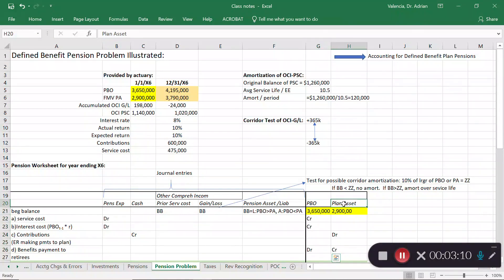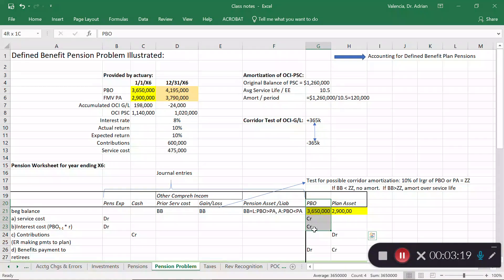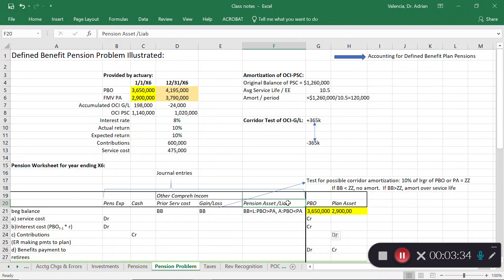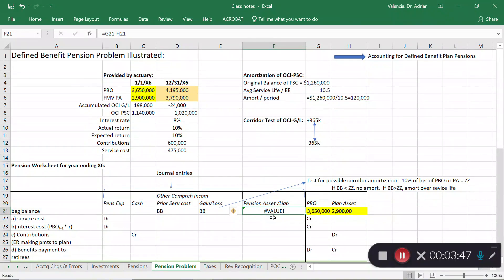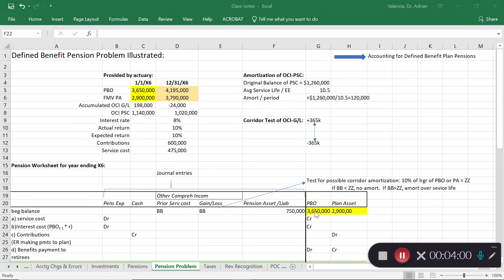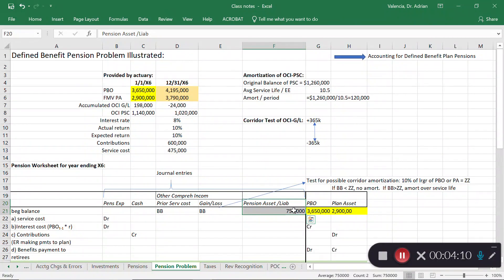Defined Benefit Pension - Actual Example Prepared (Start to Finish) - US GAAP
A complete defined benefit pension problem is illustrated in this video.  Generally Accepted Accounting Principles